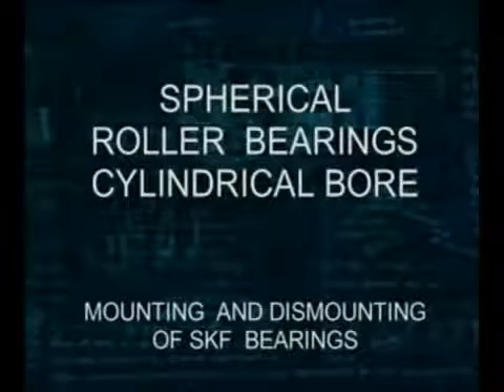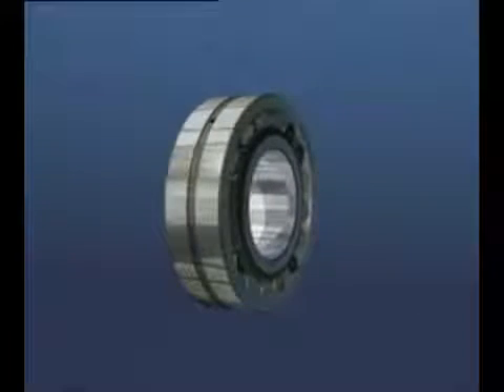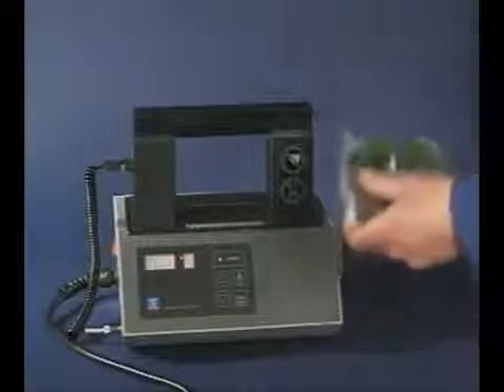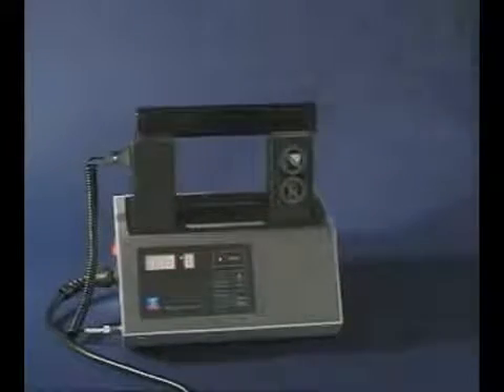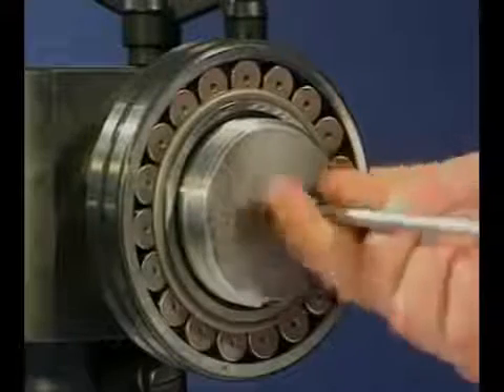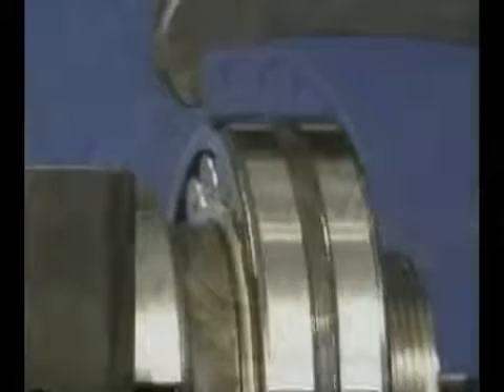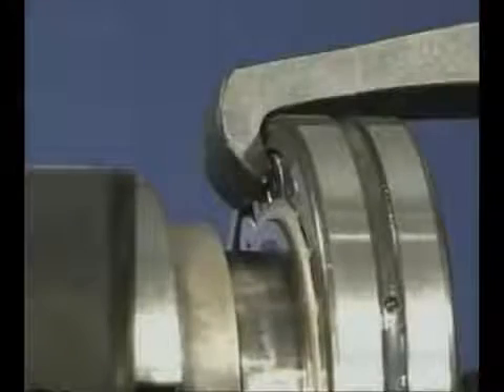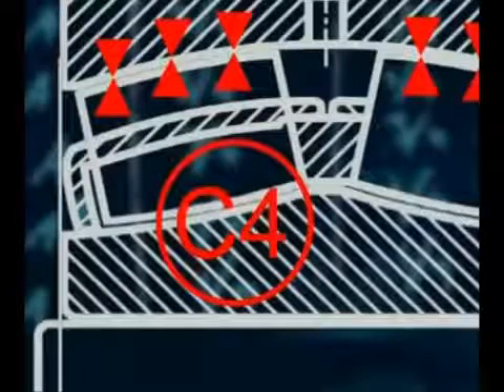Çift Sıra Oynak Makaralı Rulman Değişimi (Rulman Bakım Onarım Kılavuzu)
INTA Şirketler Grubu 1994 yılında kurulmuş olup Türk Sanayisine katkıda bulunmak için hem imalat hem de perakende satış yapmaktadır. İmalat sektöründe Dünyada 60 aşkın ülkeye ürünlerini ihraç eder. Grup bünyesinde bulunan INTA Rulman Mühendislik profesyonel teknik ekibi ile yüzlerce markalarının yetkili satıcısıdır.

Tel1: 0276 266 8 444
Tel2: 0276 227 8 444

Grup şirketlerimiz:
INTA ITH. IHR. - Şaft Askı Takozu İmalatı

ÇİÇEKSEPETİ:
AMAZON